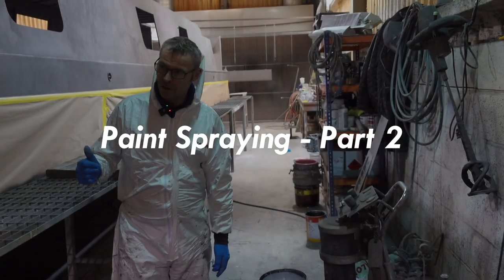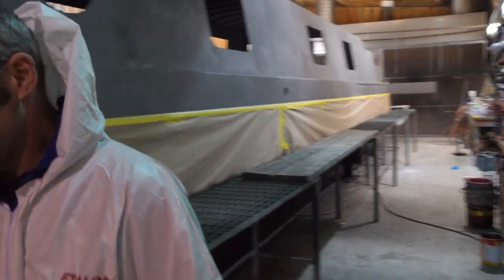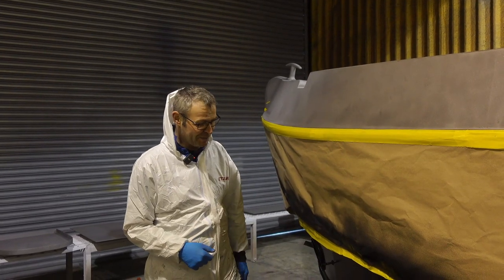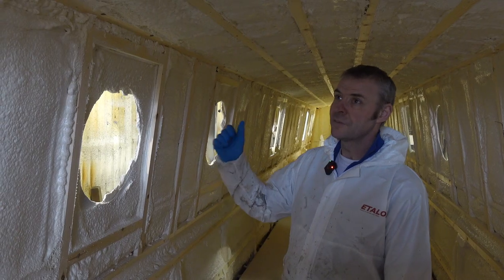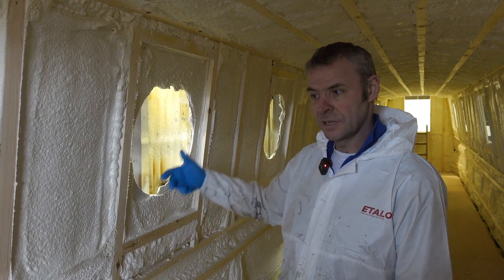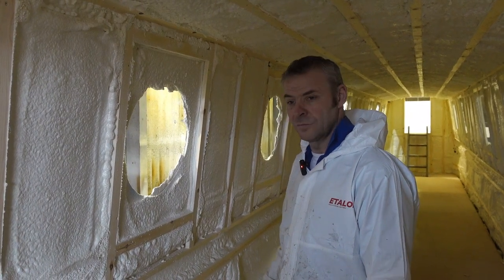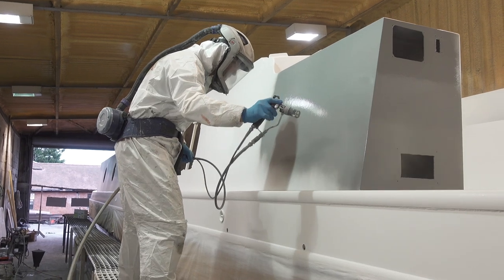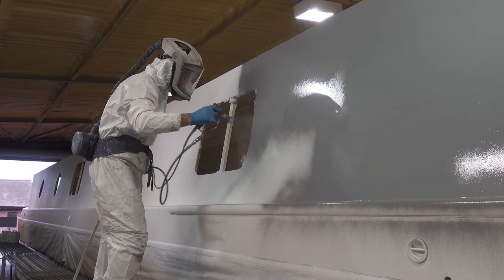Painting our lastest boat build part 2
It’s getting closer for delivery and we like to save on paper where we can. Got to think of the environment and ……. The pocket too!